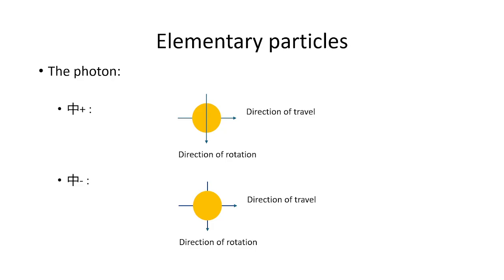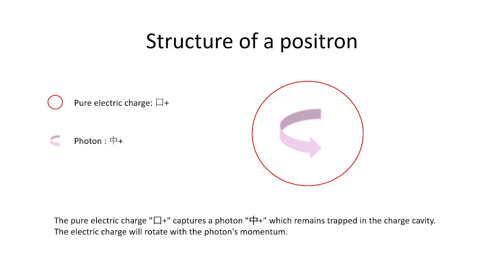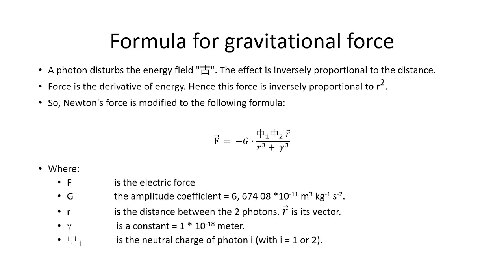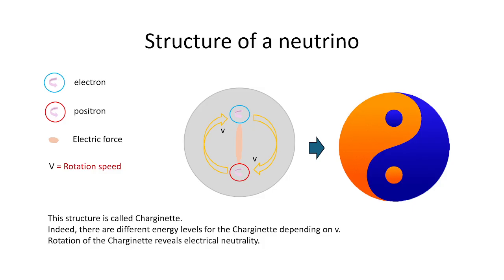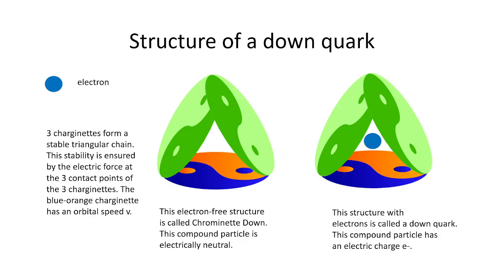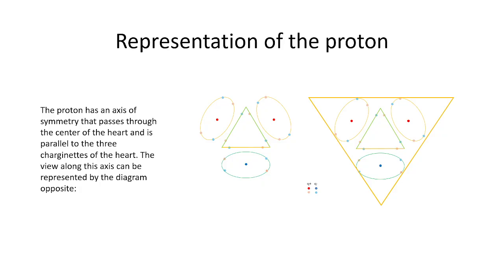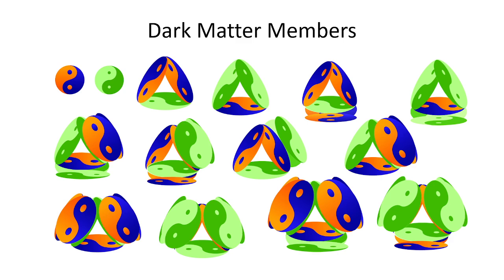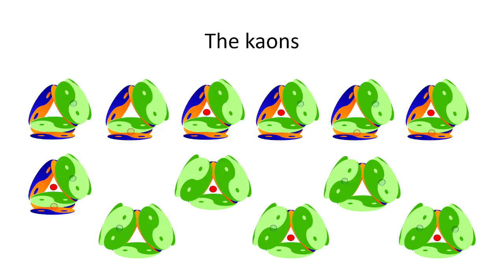Non-Standard Model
Non-Standard Model of Fundamental particles, An alternative to the Standard Model, More intuitive and simpler.